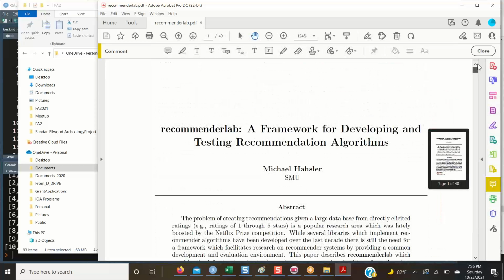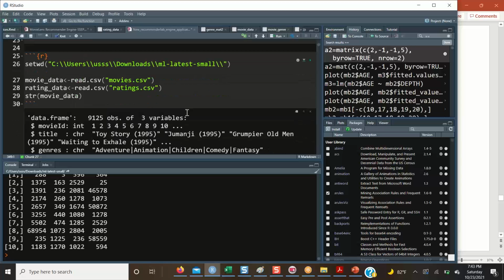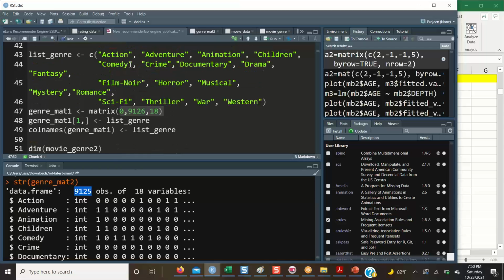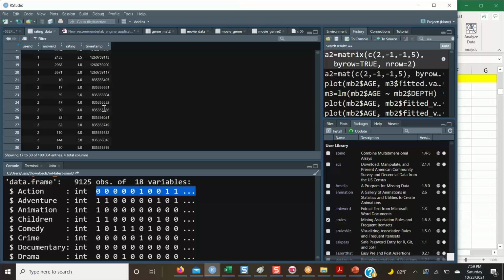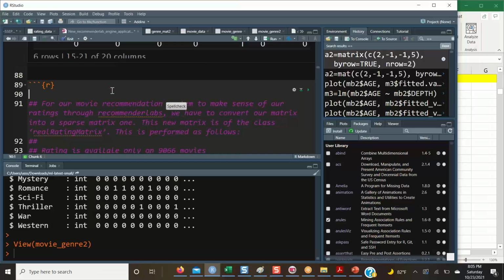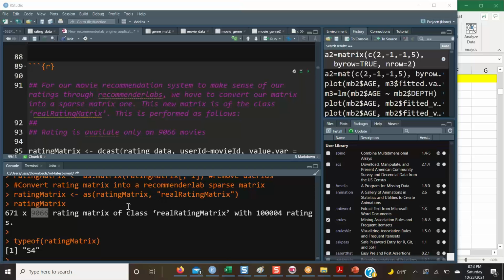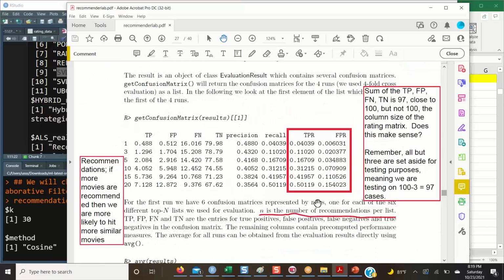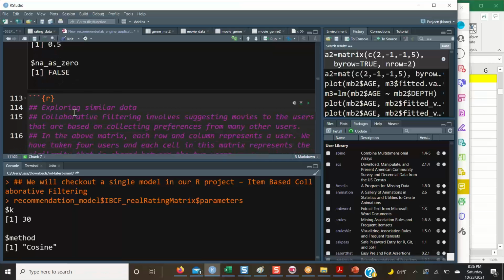2021 10 23 SAT Evening UnSup 19 35 Institute of AnalyticsUSATM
Unsupervised Algorithms - Recommendation Engine